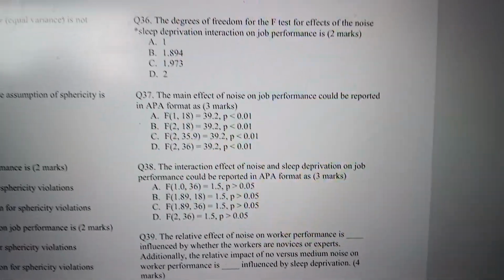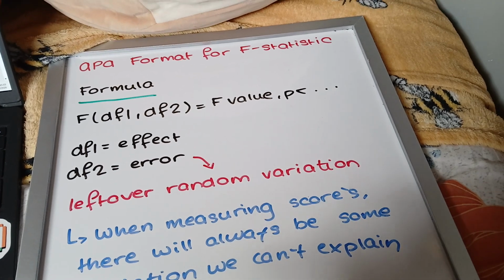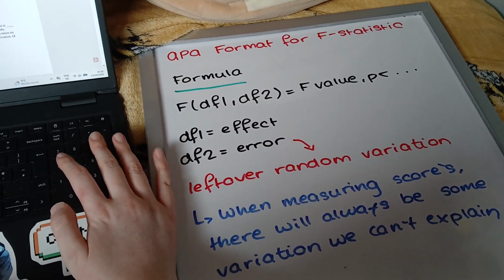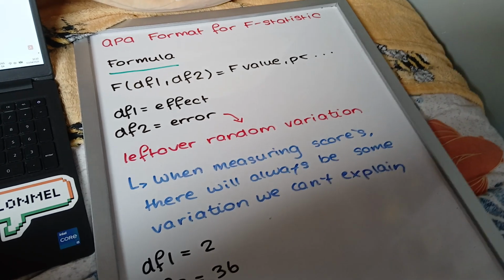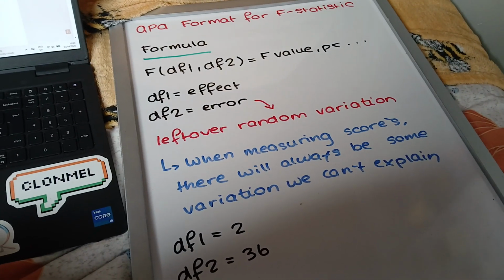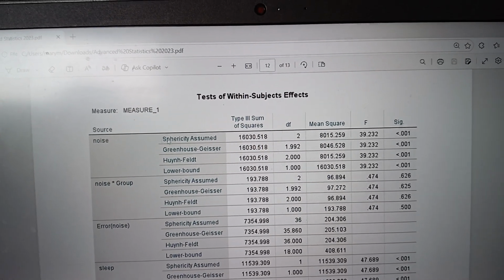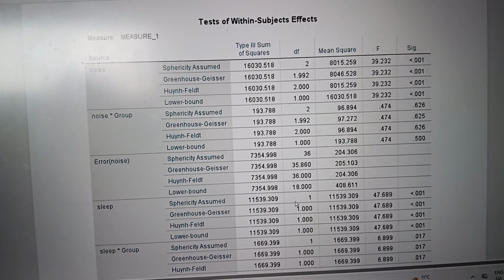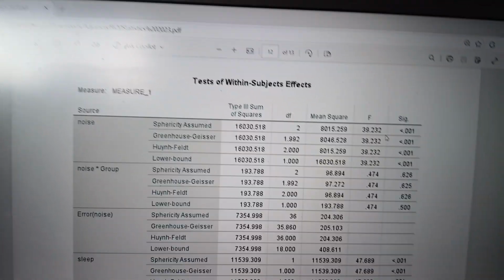Question 37 2023